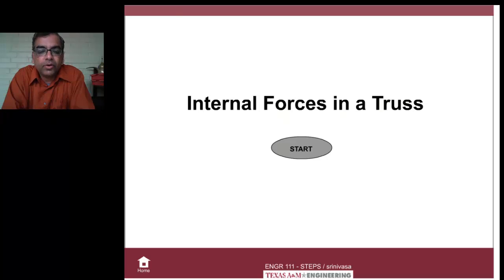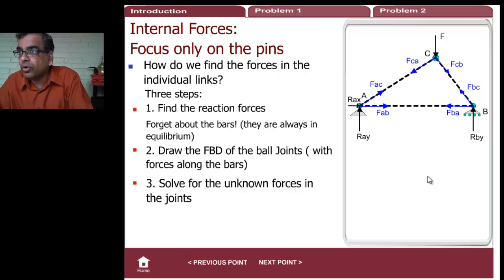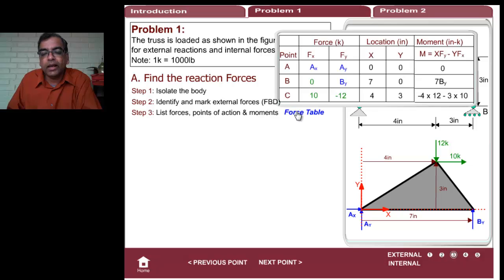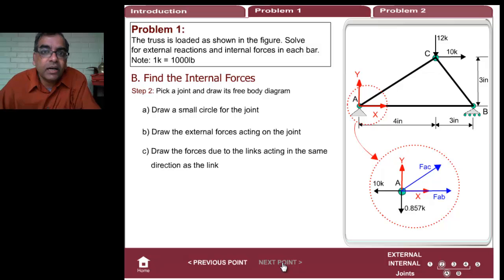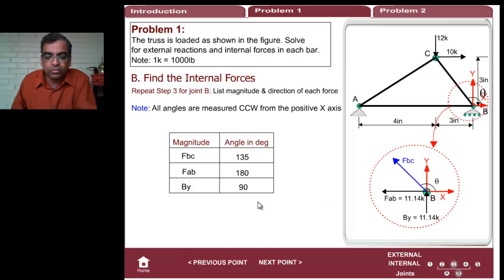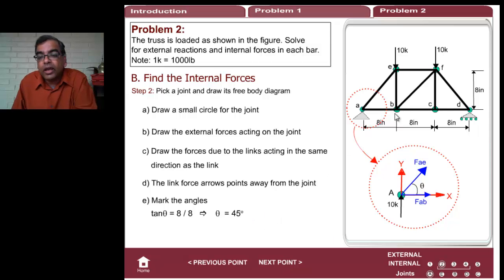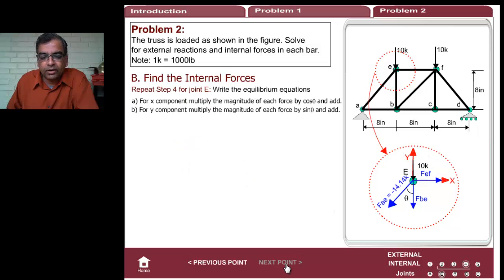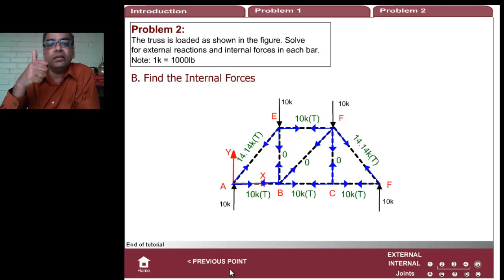Method of Joints : TrussSoln01